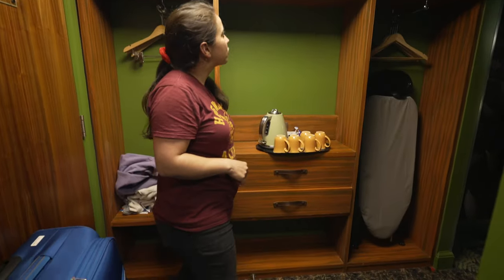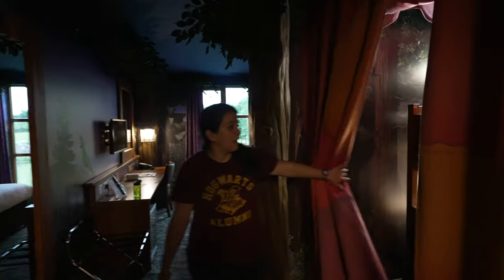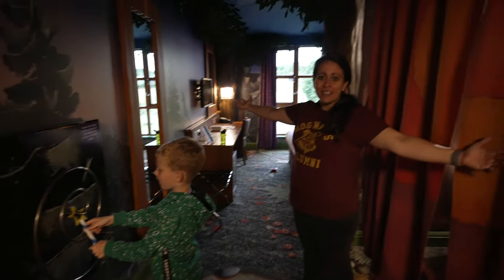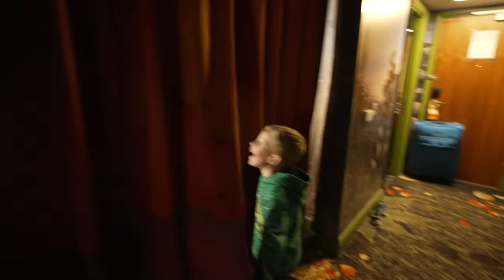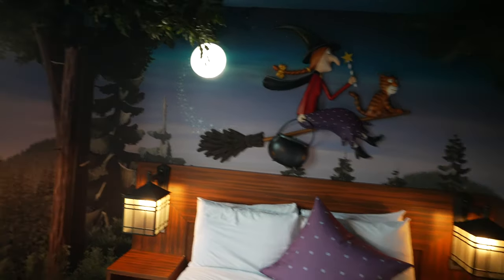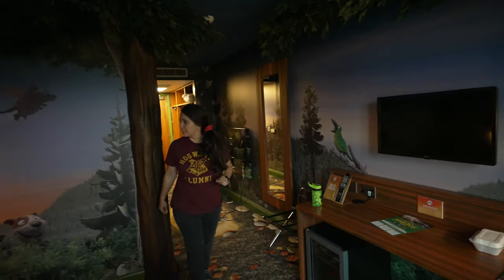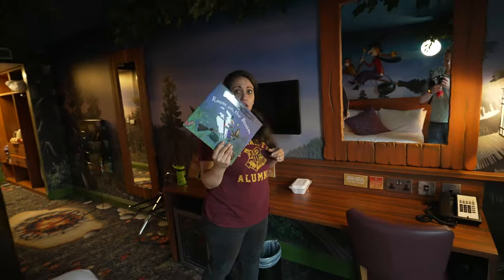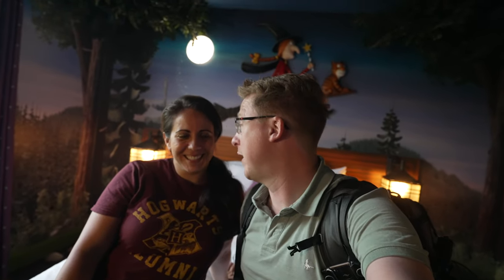Room on the Broom Room Tour 2022 | Chessington World of Adventures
A full walkthrough of the Room on the Broom Room from Chessington World of Adventures. This is one of the most themed rooms Chessington World of Adventures has and is one of the best themed hotel rooms we have stayed in.

This Room tour gives you an idea on what amenities the room has and how well they have themed the room to the Julia Donaldson book. The room also comes with some gifts for kids including a soft toy, a themed lanyard & a freddo.